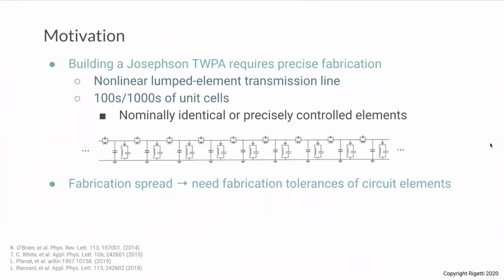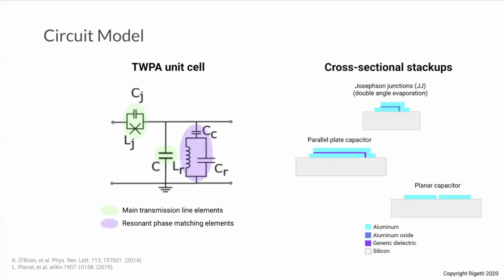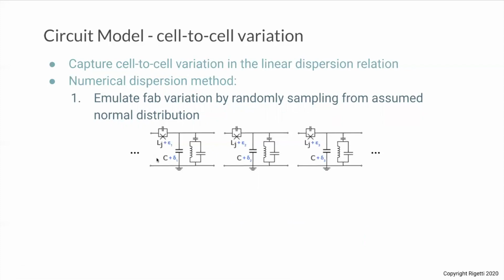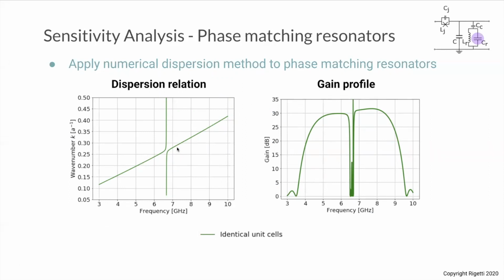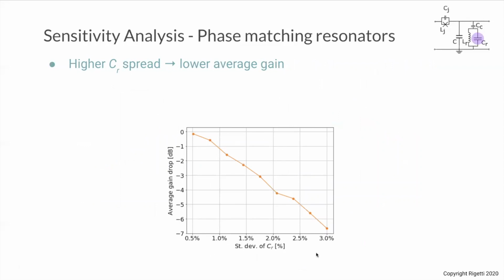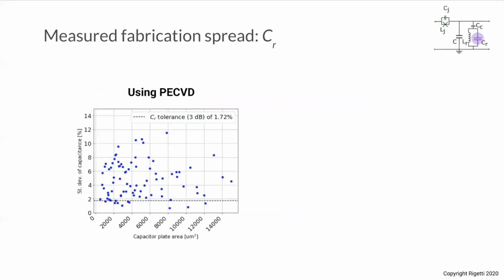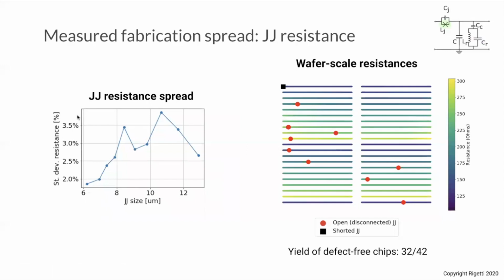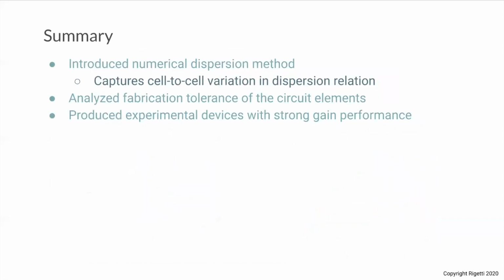APS March Meeting: Fabrication tolerances for traveling wave parametric amplifiers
Fabrication tolerances for traveling wave parametric amplifiers